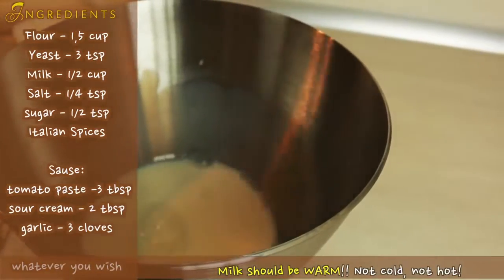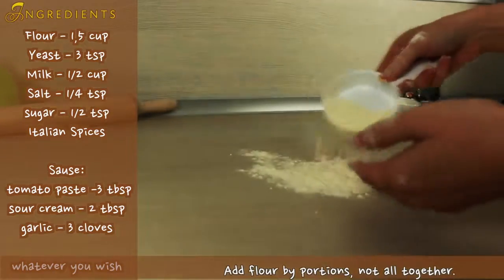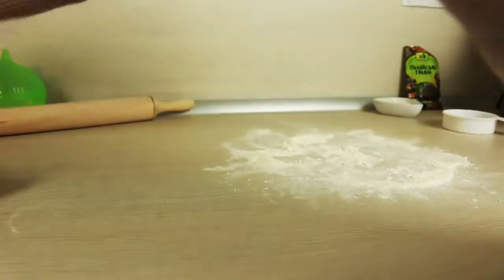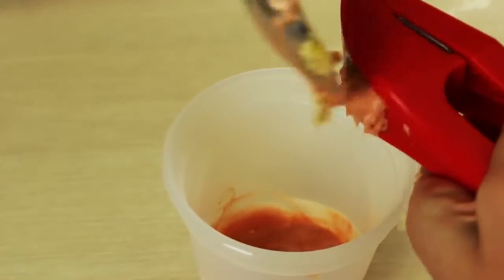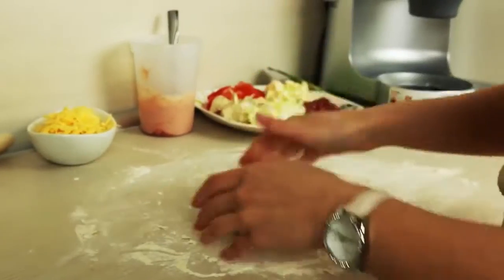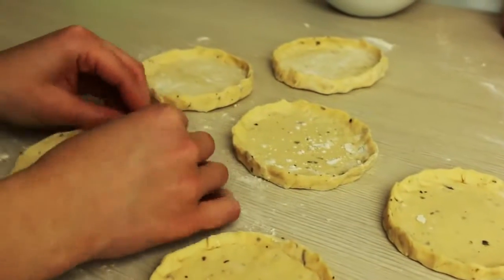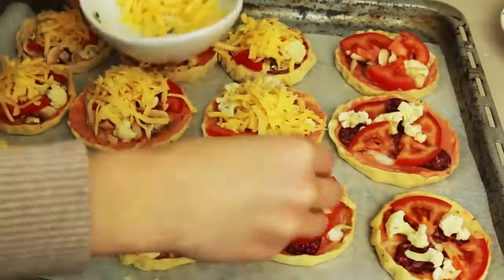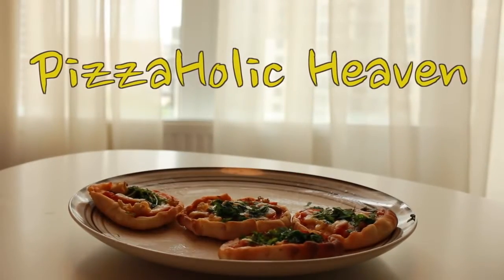Small Pizza slices (How to make)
This free video about how to make small pizza pieces, is under the creative commons license with the attribution of Simple cooking with Julia Ride as the original author of this video.